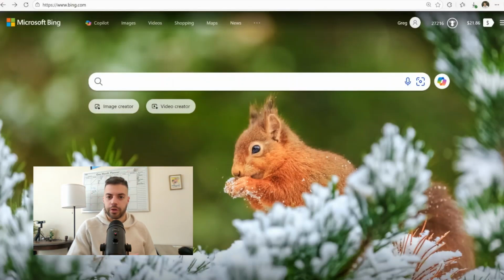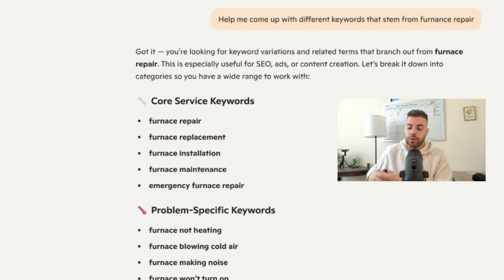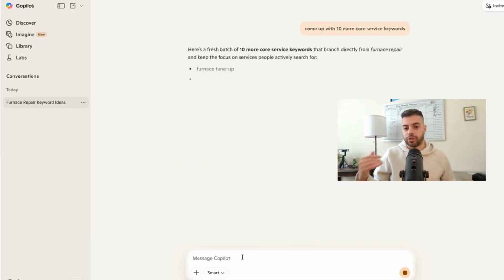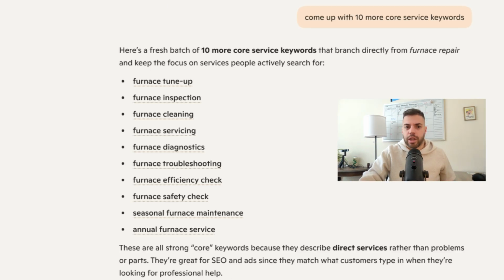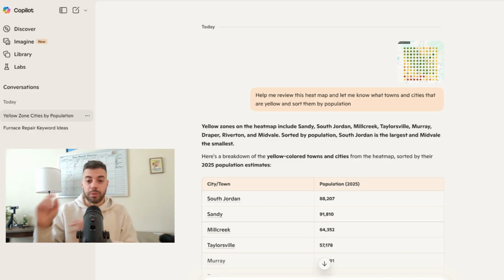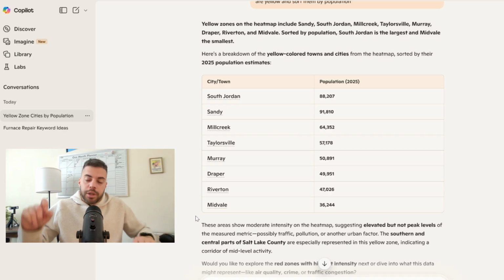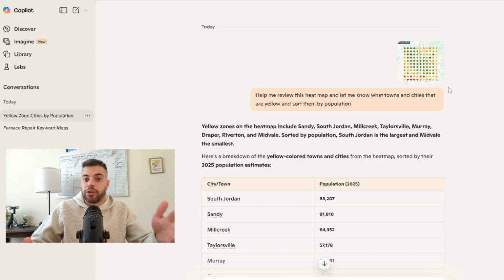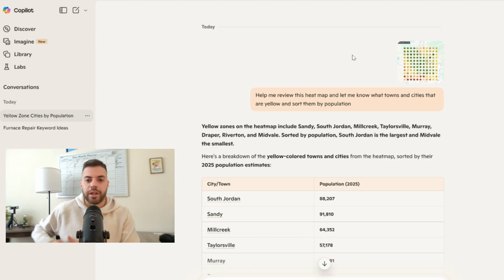How I Use Microsoft CoPilot for Local SEO Keyword Research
In this video, I walk through how I use Microsoft Copilot for LocalSEOKeywordResearch and analysis, especially when working with service-based businesses on a budget. I’ll show you how I leverage Copilot directly inside Bing to generate core service keywords, expand keyword ideas, and uncover opportunities that traditional tools sometimes overlook.
I explain how I start with a base keyword, ask Copilot to generate related service terms, and then refine those ideas into high-intent keywords that actually lead to phone calls, website clicks, and real leads. This is especially useful if you don’t want to rely solely on paid SEO tools or if you’re looking for quick validation before running deeper reports.

I also show how I upload Local Falcon heat map scans into Copilot to help analyze performance by city and town. By focusing on yellow and borderline areas and layering in population data, I prioritize the locations that can deliver the biggest ROI when flipped from page two to page one.

Timestamps:
0:00 Introduction
0:18 Local SEO Keyword Research Ideas
1:27 Analyze Local Falcon Heat Map Scans

Are you interested in having me work on your Local SEO strategy for your business?